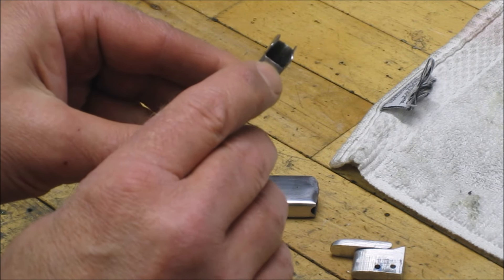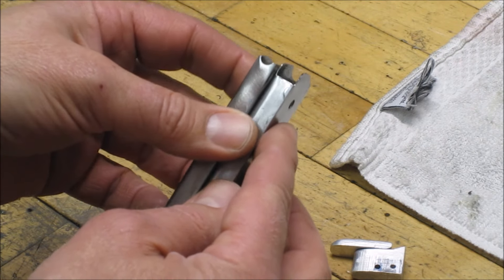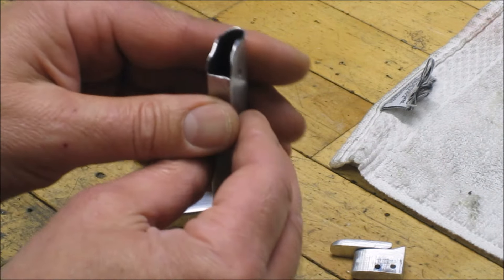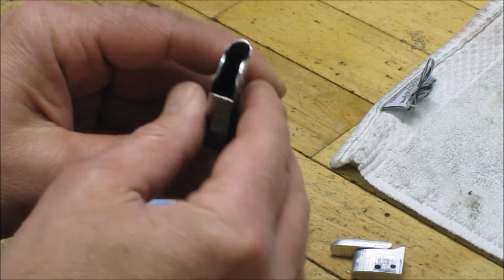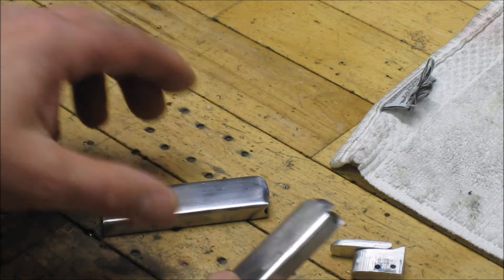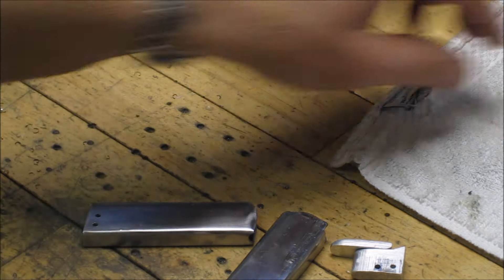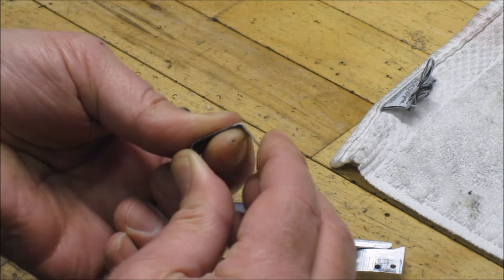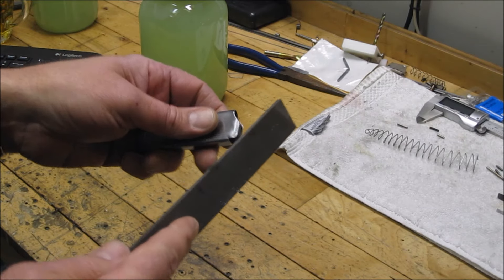Hardening mild steel... especially magazines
See this on Popular Mechanics...

or Google photo's...

Plans...